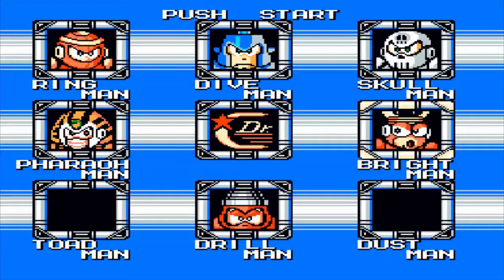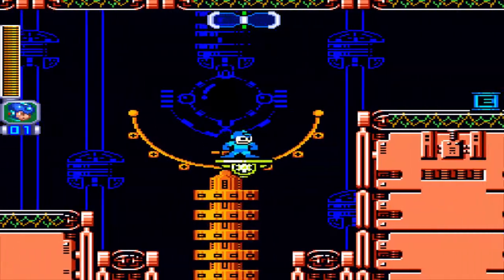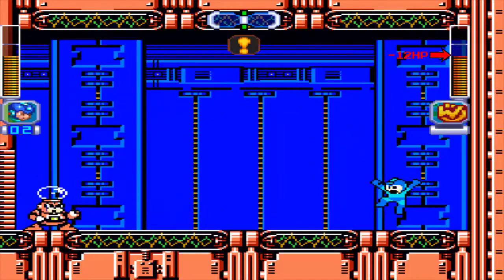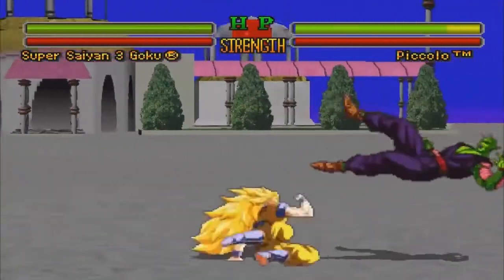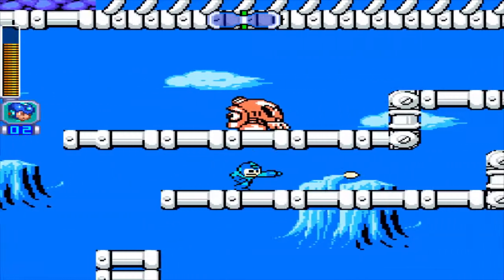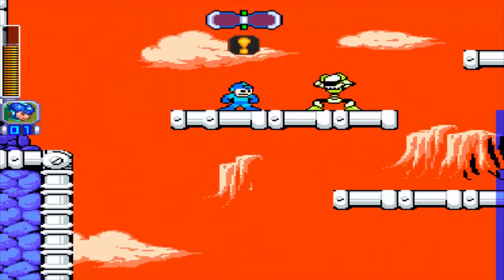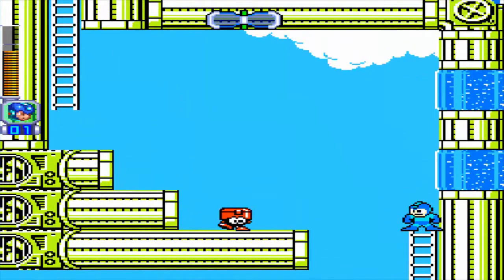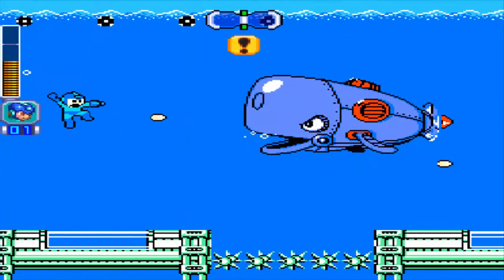Let's Play Mega Man 4 (CW) Part 2 - Squat Squat Master Dive Man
Two Robot Masters down, and we're tackling three more today:
Bright Man, Skull Man, and the titlular robot for today: Dive Man!

The puns are ripe and the music is amazing!

Additional audio/footage:
- Wisers Whisky Slow Clap
- Ultimate Battle 22/27 (Piccolo vs SSJ3 Goku)
- "MM4 Animated Playthrough" by Red Moon Arcade